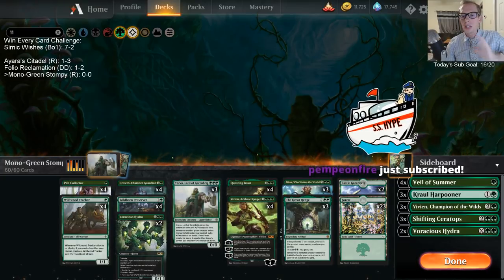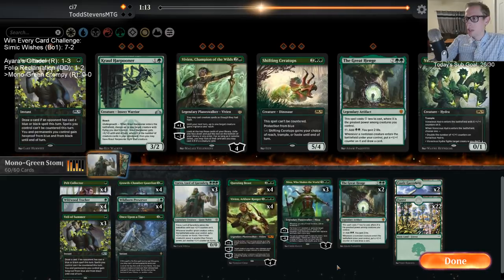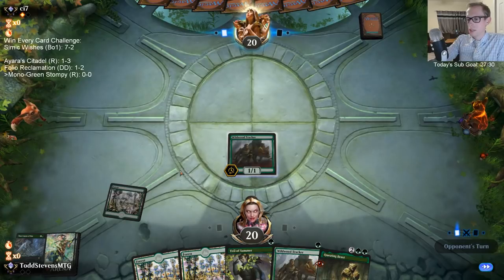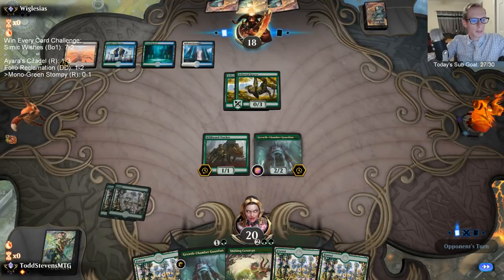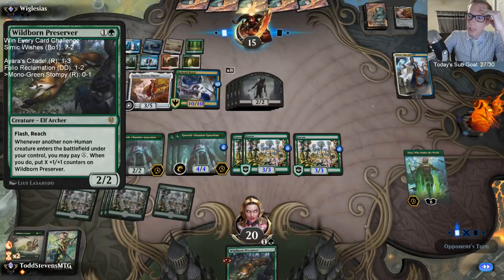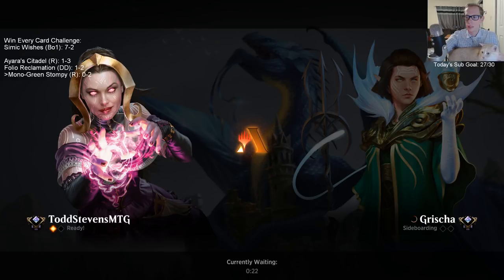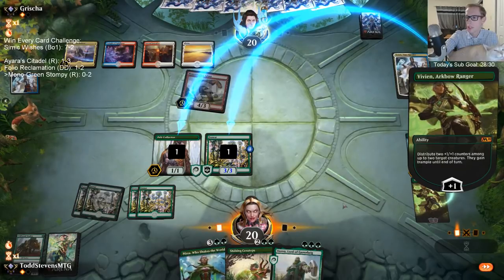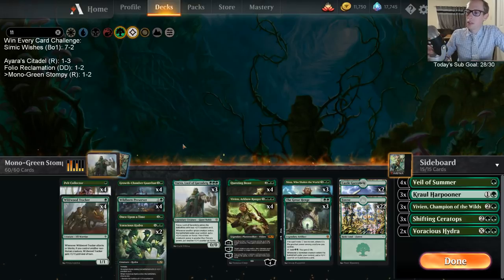Mono-Green Stompy: Can we curve out with Vivien?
Ranked w/ Mono-Green Stompy! MTG Arena - Standard, 10/6/19